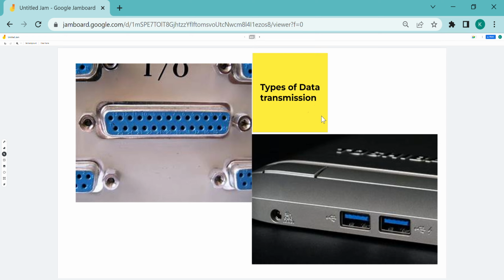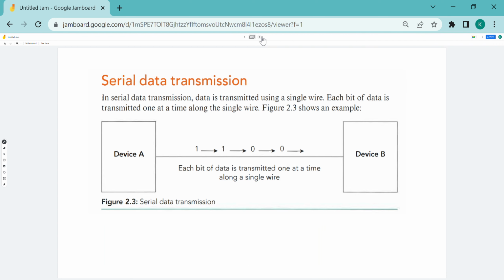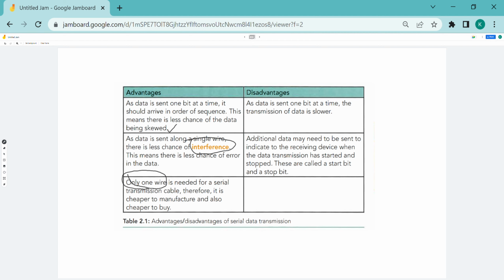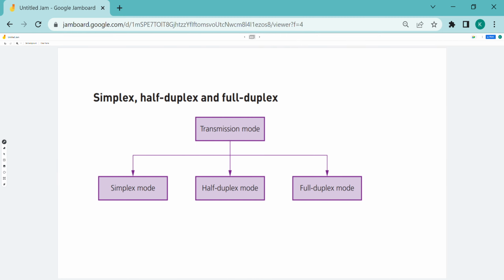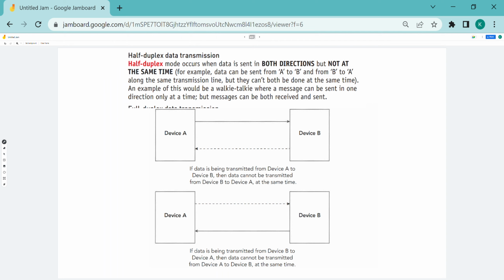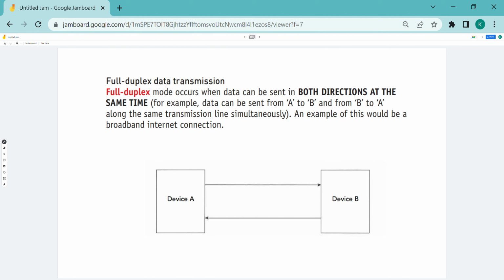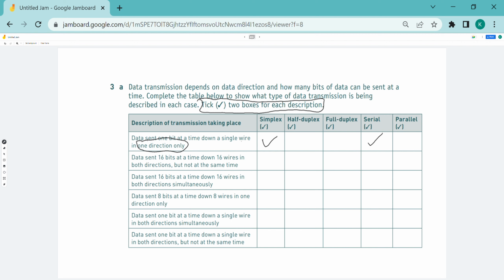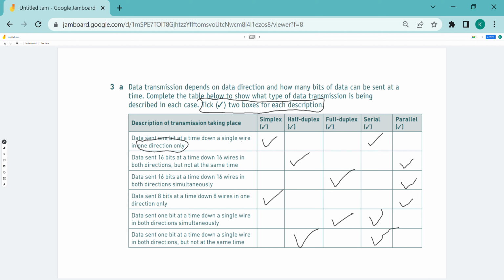types of data transmission